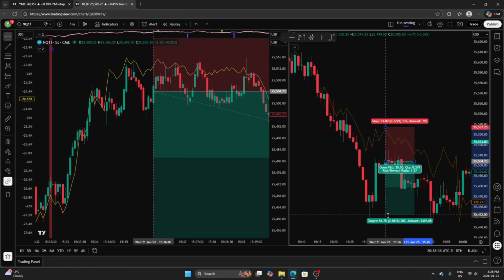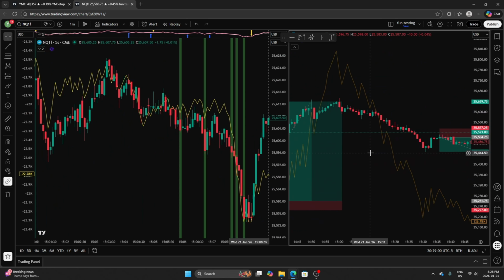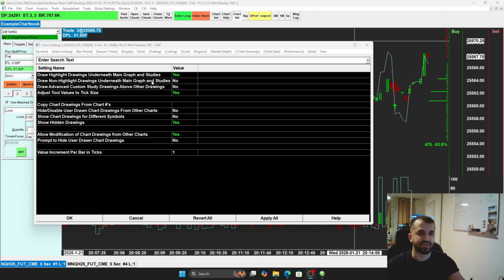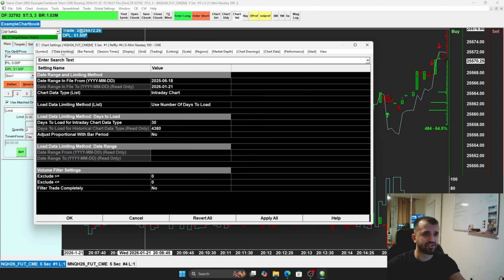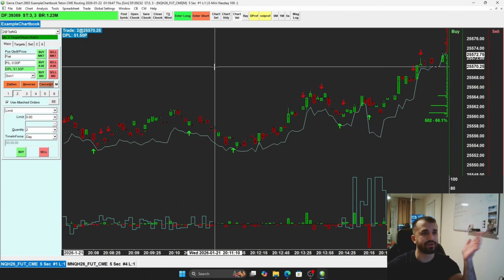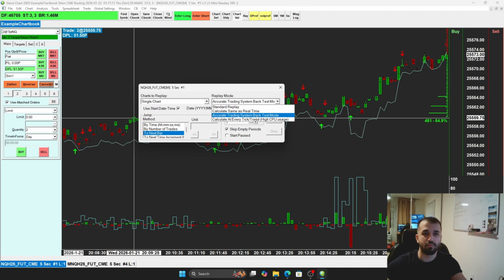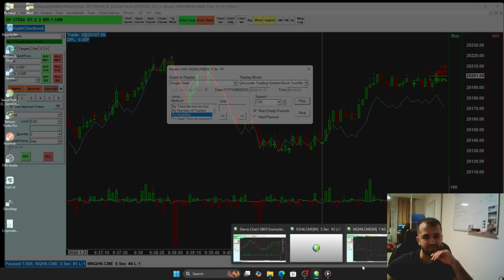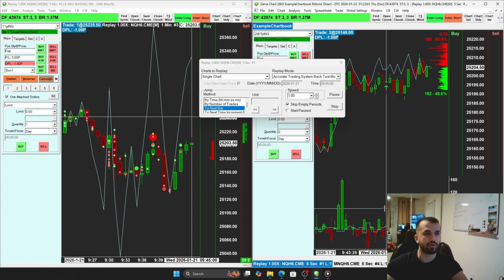How to Backtest Without Lying to Yourself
0:00 Normie Backtesting
1:18 Proper Live Backtesting
2:42 Setting it Up
5:39 Going Risk-On